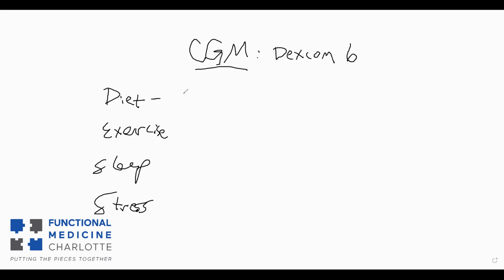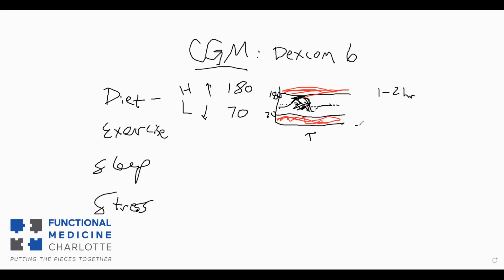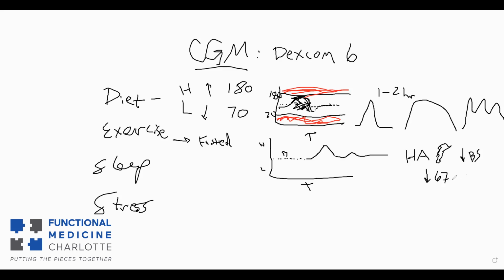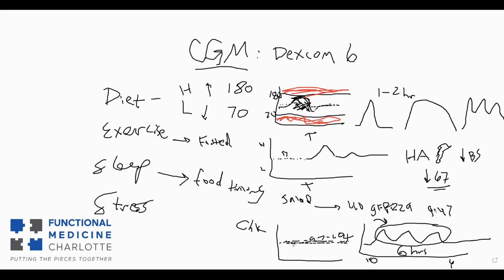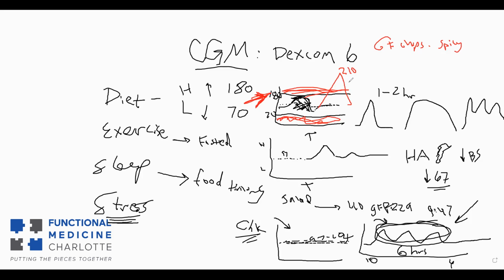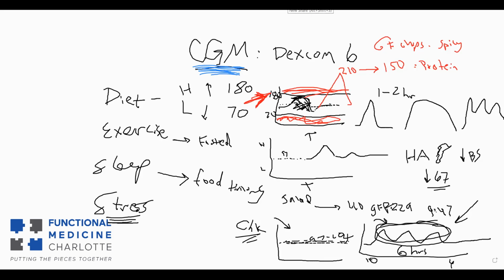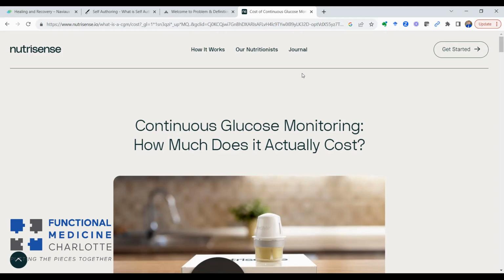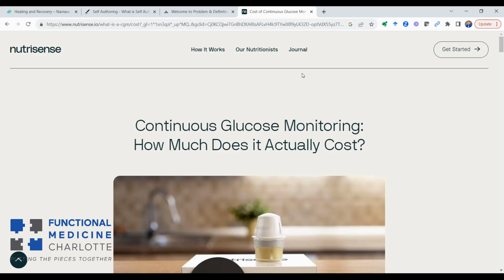Continuous Glucose Monitor (CGM) use beyond Diabetes - A tool for health optimization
CGM have utility far beyond diabetes management. If you are looking to optimize your nutrient timing, your workouts, your sleep, or the impacts of stress then this is a tool for you.

Get a FREE AUDIO copy of Dr. Bartemus' Amazon International Best-Selling book, The Autoimmune Answer here: t.ly/UU_H